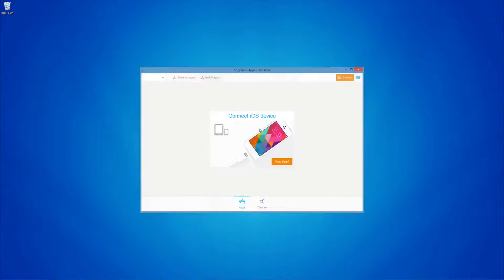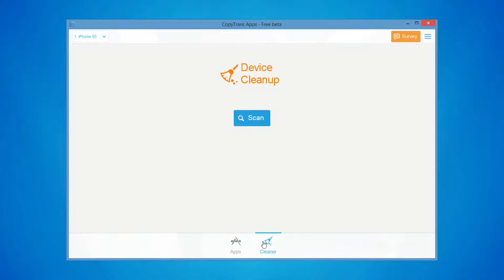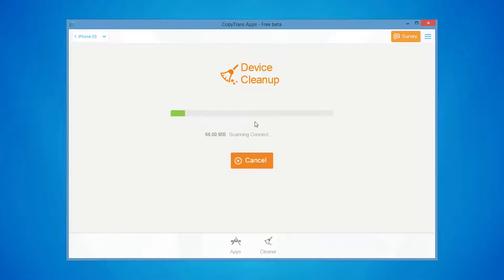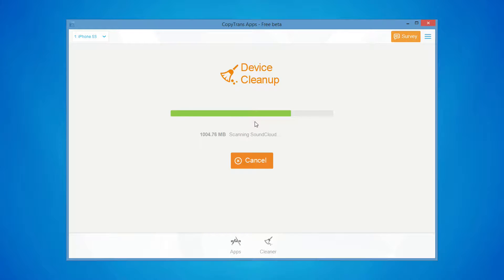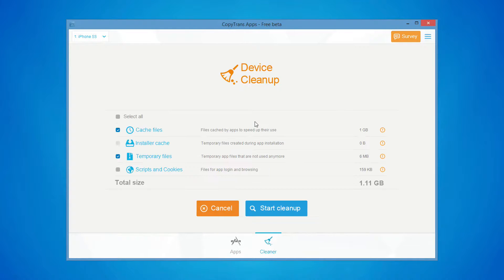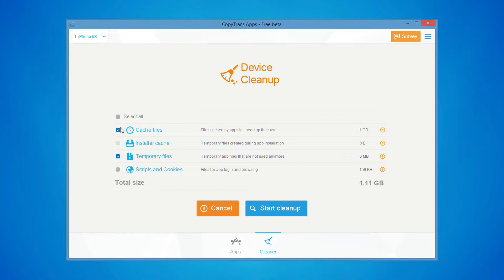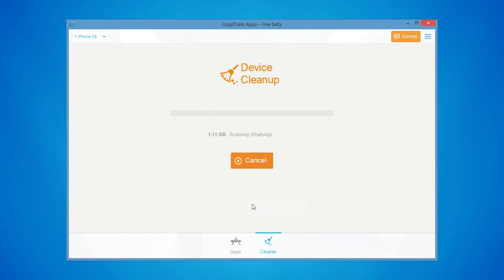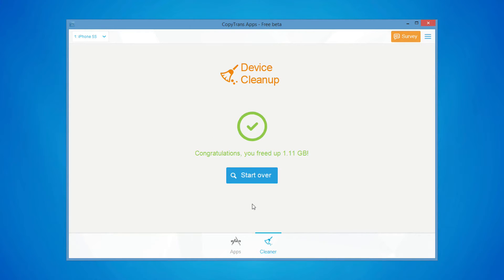How to clean up iPhone to free up space and speed it up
a one-minute guide on how to clean up your iPhone from unnecessary clutter including temporary files, cookies and cache.